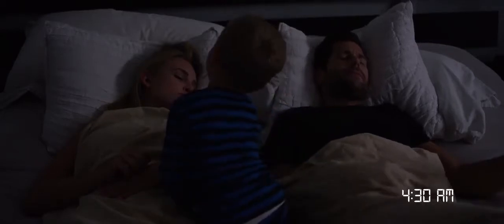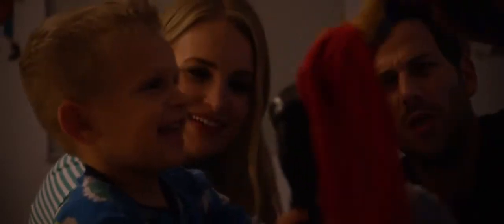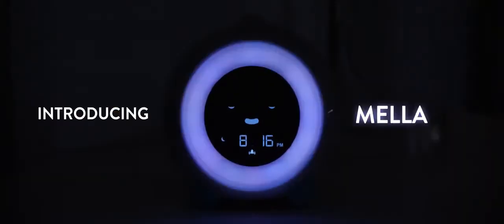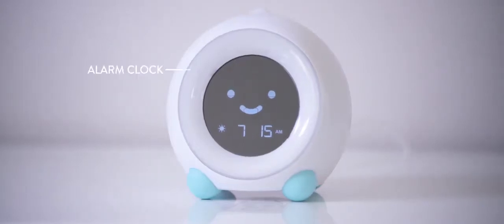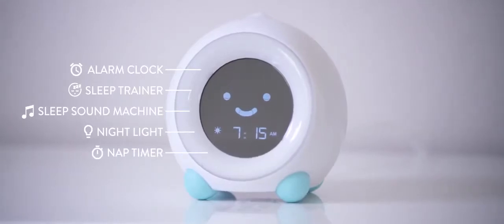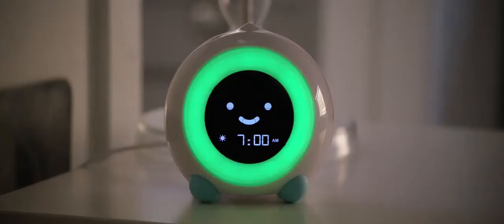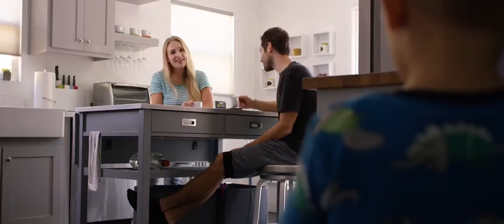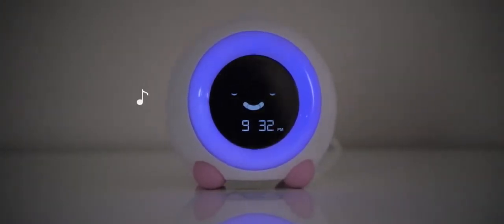Sleep Trainer Clock for Toddlers | MELLA Little Hippo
Sleep Trainer Clock for Toddlers by MELLA Little Hippo Can't get your kid to stay in bed? Let this Sleep Trainer Clock for Toddlers help with that.

MELLA is the all-in-one children's clock and sleep trainer designed to keep your kid in bed longer. With us, there's no need for multiple sleep aids anymore!

MELLA Little Hippo is:

1) a sleep trainer,
2) a sleep sound machine,
3) a night light,
4) a nap timer and
5) an alarm clock.

Oh, and it's pretty darn cute too.

Studies show that children do not fully understand the concept of time until around 8 years old. The MELLA sleep trainer clock for toddlers uses colors and facial expressions to teach your kid when it's time for bed and when it's okay to wake up. Your kid can learn to stay in bed longer, giving you more sleep! Pretty awesome.

When your kid sleeps, so does Little Hippo.

Set the desired sleep time and every night, MELLA will go to sleep with your kid. It sleeps through the night so your kid knows to stay in bed
When MELLA closes its eyes, it's bedtime!

Good things come to those who wait! Half an hour before the wake time, MELLA will display a playful expression and glow a yellow light. Teach your kid to play quietly and wait patiently until the light turns green!

When MELLA turns yellow, it's almost time to wake up...

When MELLA turns green, it's time to wake up!

Set the desired wake time and the MELLA sleep trainer clock for toddlers will greet your kid with a smile and glow green. It's time to start the day!

5 Night Light Colors

Choose from five soft night light colors to keep the bedtime monsters at bay! We recommend setting an amber night light for optimal sleep health.

3 Sleep Sound Options

Choose from three relaxing sleep sound options to help your kid fall asleep quickly: rain, white noise and ocean. Choose from multiple duration options, including all night.

Nap Timer

What about those midday naps, time outs and other play activities? It has multiple duration options for all your countdown needs.

Set a timer with a touch of a button!

Alarm Clock

If your kid needs help waking up, choose from three alarm sounds (with child-friendly, non-scary options!) to jump start the day.  We spent months studying the most popular sleep trainers on the market. Some clocks didn't have nearly enough features to justify their price. Others had feature overload with buttons and programs parents can't keep track of. Some had nonsensical design choices (i.e. blue light as the only night light color option - read HERE why blue light is detrimental to sleep health).

And across the board?  None of them focused on beautiful design. So, we designed a beautiful kid's clock that strikes a perfect balance between features and usability.

With MELLA, you get:

1) features you'll actually use,
2) an easy-to-use interface ("set it and forget it"),
3) at a reasonable price,
4) in a beautiful package.

Design meets function.

We're kicking off our campaign with three color options. MELLA is available in Arctic Blue, Blush Pink and our limited edition color, Kickstarter Green! Why green?

Two reasons:

1) it was hugely demanded in our pre-launch poll;
2) Kickstarter's color is green, of course!

Once we sell through our initial minimum order quantity, we will NEVER offer this fun shade again so grab yours today! P.S. Our very first stretch goal is to make MELLA available in purple! Note: We will contact backers for their preferred color choice based on the selected reward level.

Want a limited edition green version but need the Little Hippo mug in your kitchen?  Want two but a mug too?  Want a limited edition green one but a second blue MELLA on top? Fear not, friends!

Two years ago, we had a thought: why aren't kid's electronics designed with the parent in mind? After all, parents are the ones buying the product! Sleep trainers on the market looked extremely kiddy/childish or had ugly designs, were made with cheap materials and broke quickly. We wanted to do better.

Our mission is to create beautiful, modern children's products even adults would want for themselves. Our goal is to design products that customers wouldn't necessarily think were children's products at first glance, yet still bring delight to children everywhere. Most importantly, we set out to build high quality products - minus the sky-high price tags.

With MELLA sleep trainer clock for toddlers, we believe we've created just that. MELLA Little Hippo is a sleek, modern kid's clock designed with the parent in mind.

MELLA's product design, development, prototyping, tooling and testing have been financed by ourselves.  Your pledges will help us to fund our initial production run.

Mella was lovingly created and designed in San Francisco, California. We are a team of passionate individuals with backgrounds in engineering, business, marketing, and product design!